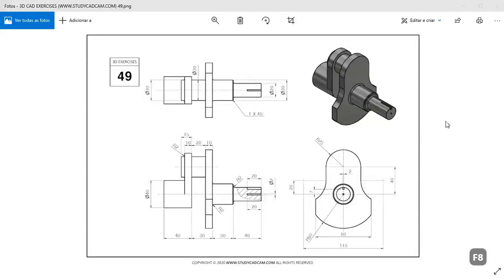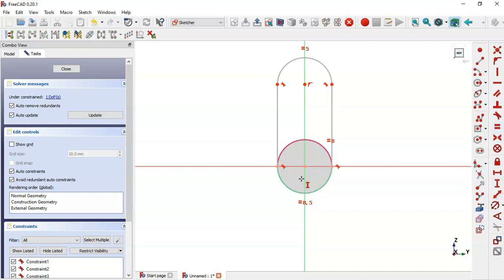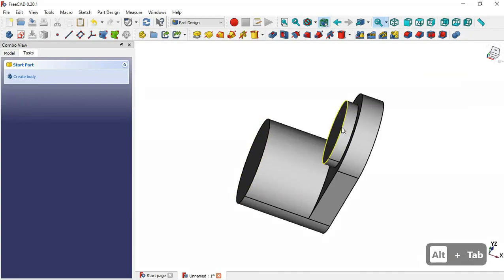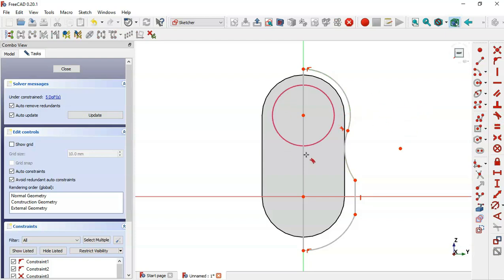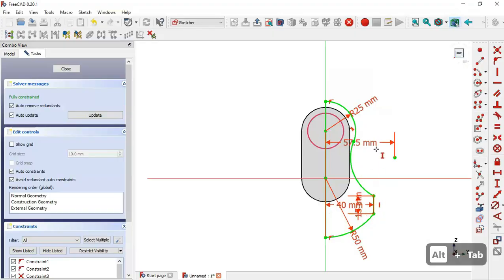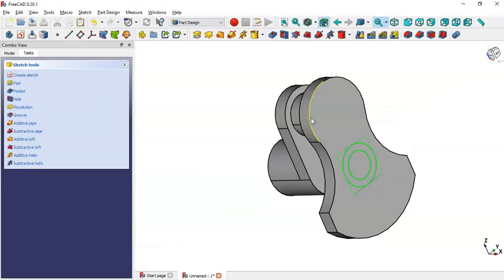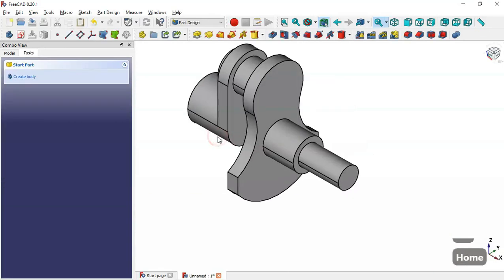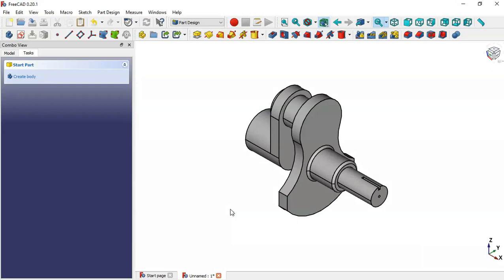FreeCAD Beginners tutorial: practical exercise 57 - studycadcam model